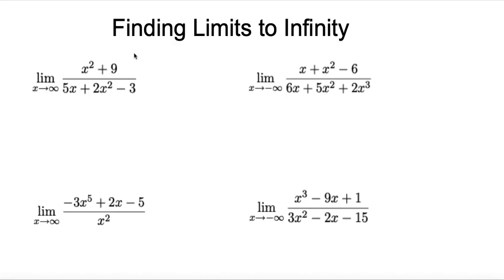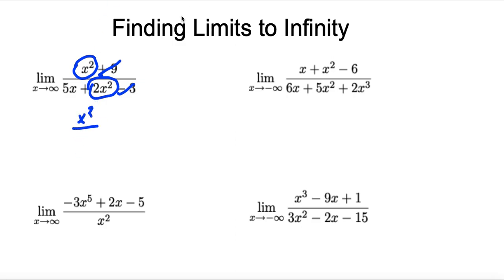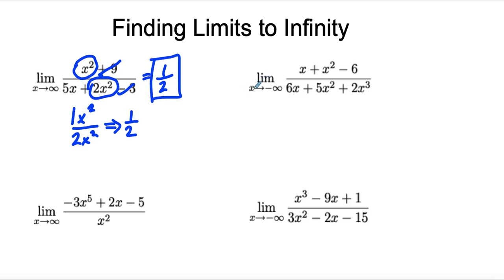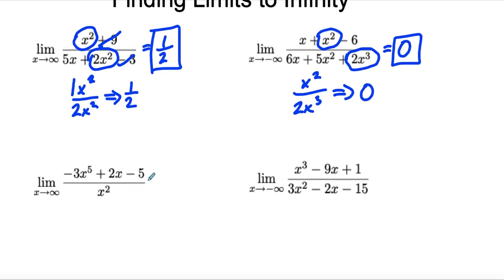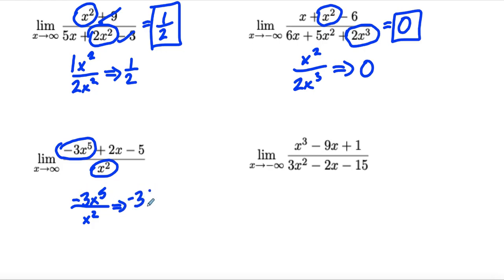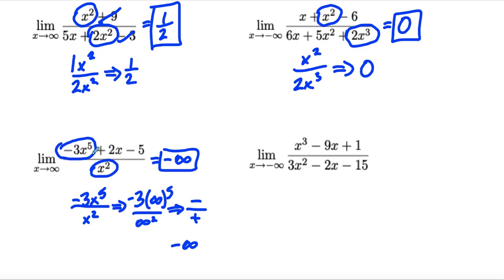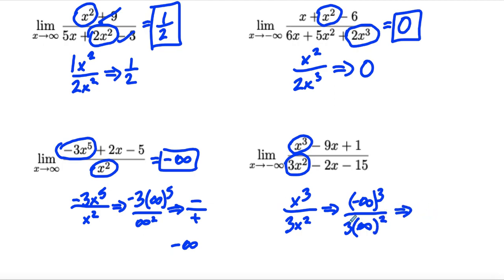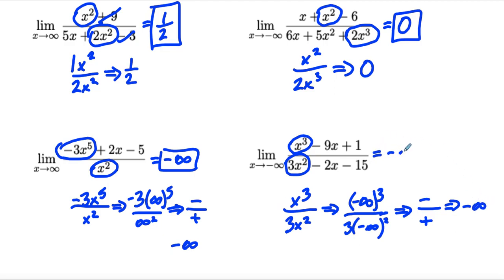Finding Limits to Infinity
Finding Limits that approach infinity.